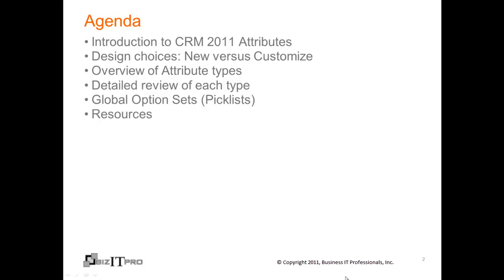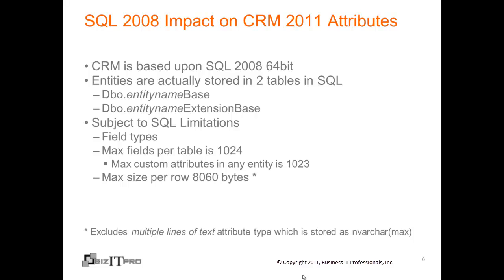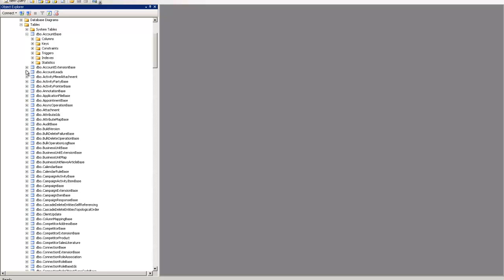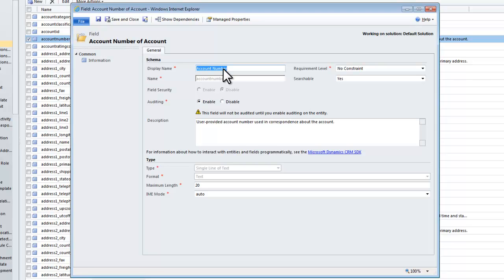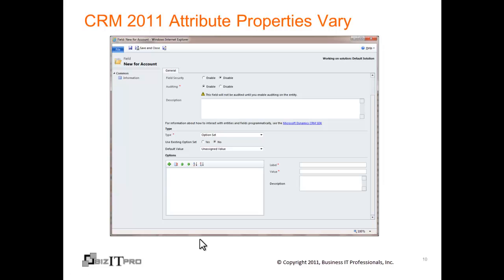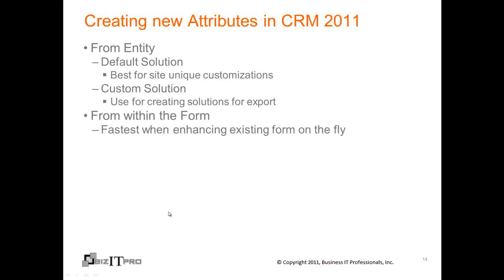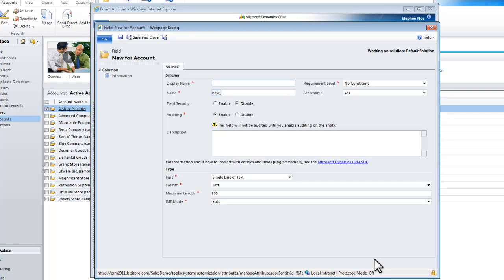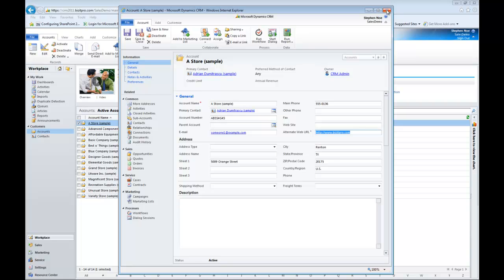BITP IC05 A CRM 2011 Customizing Attributes